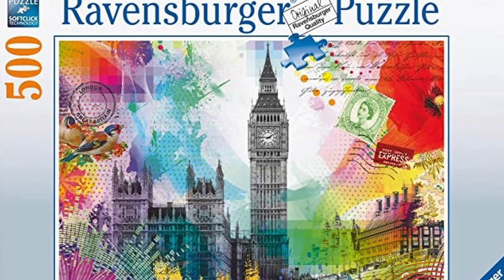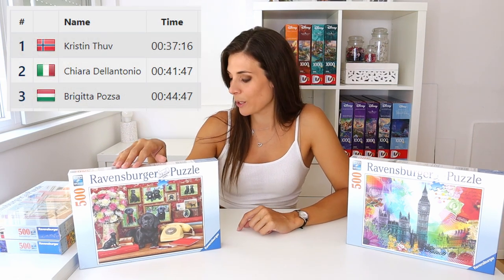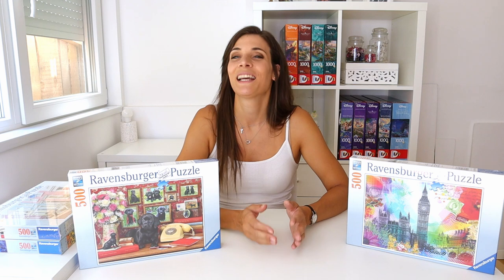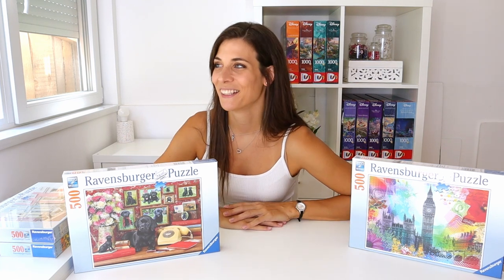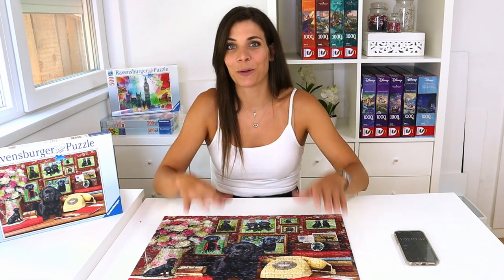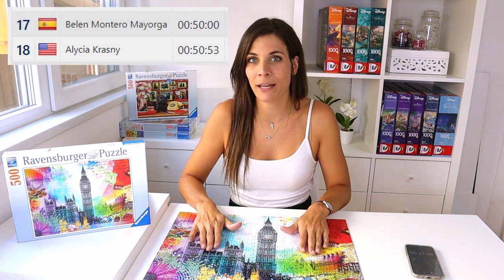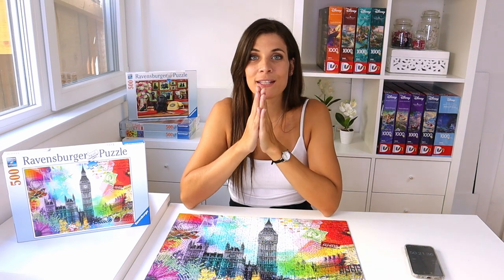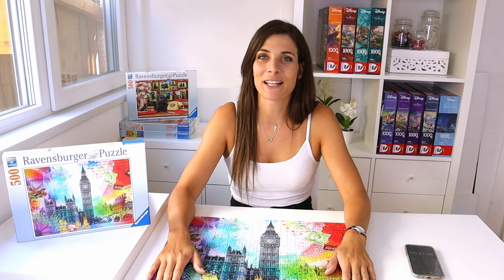Getting ready for SPAIN | Speed puzzling puzzles from WJPC 2022!! 😲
The time has come! I have FINALLY tackled puzzles from LAST YEAR'S competition, and it didn't go quite as planned. Now I'm not that sure that I actually am ready to go up against the best 😬

I still have a lot of practicing to do if I want to get any better, so I decided to do something ridiculous - to find out what that is, make sure to watch the entire video 😉

Puzzles in this video:
1. My Loyal Friends - Ravensburger
2. London Postcard - Ravensburger